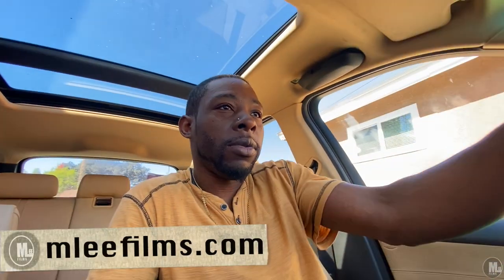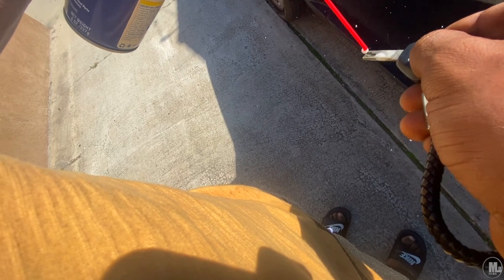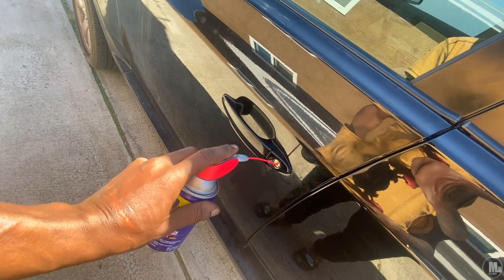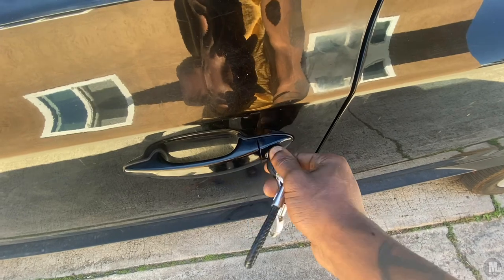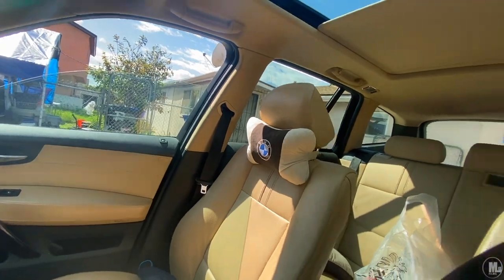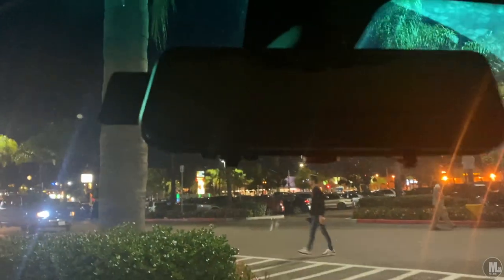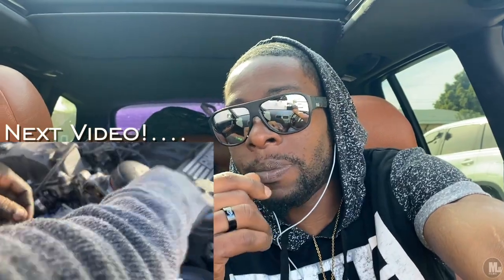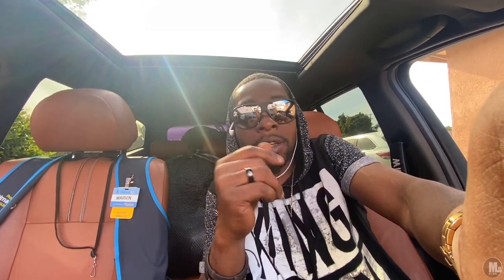DIY Vlog #17 - BMW X3 Overhaul (part 13)